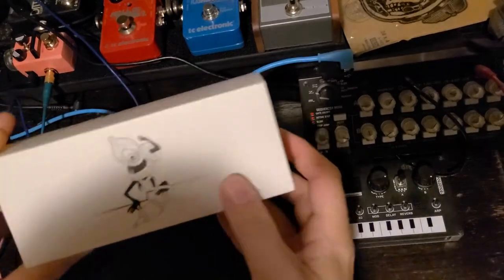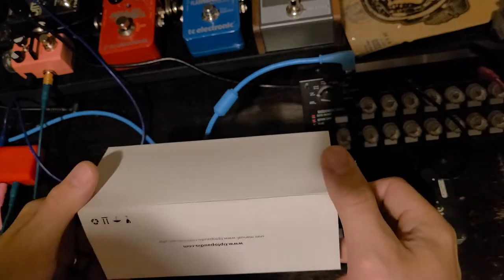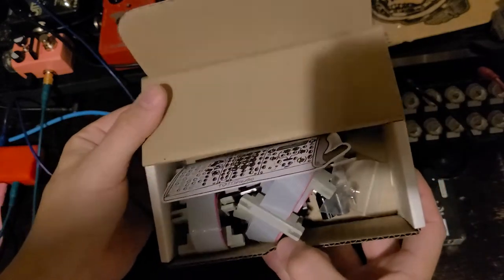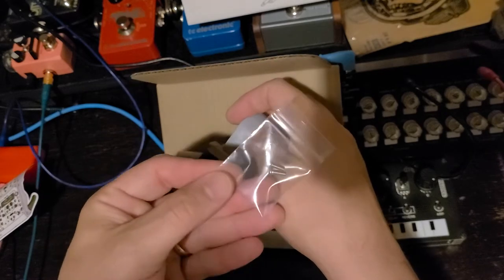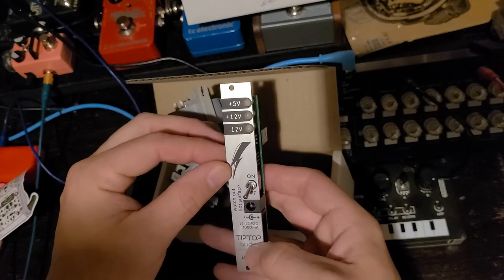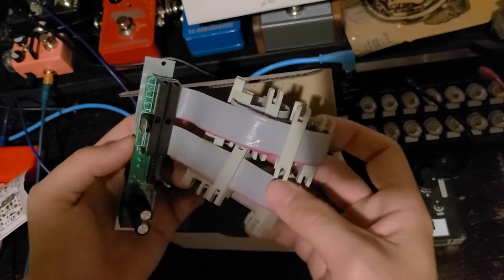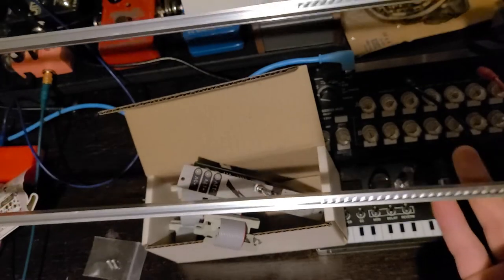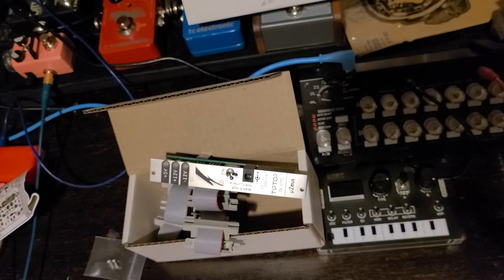uZeus TipTop Audio Unboxing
this video shows me unboxing the uZeus and what come with it. I am also using the 104hp Rail Kit with ears from Synthrotek.